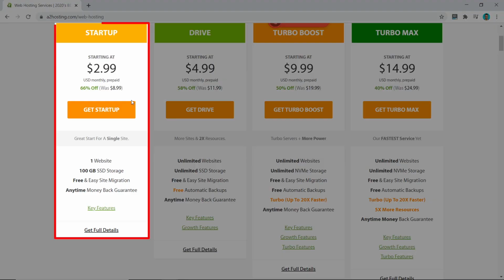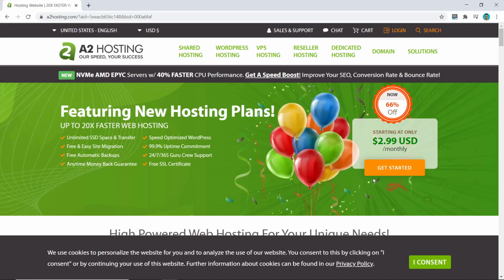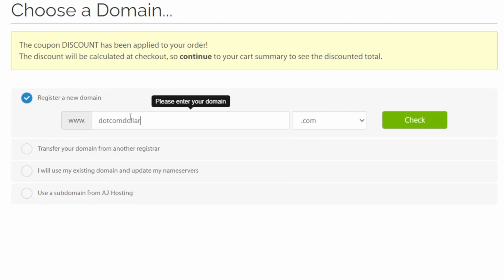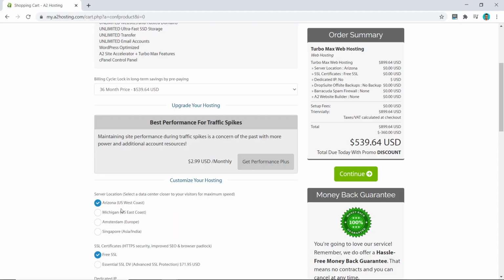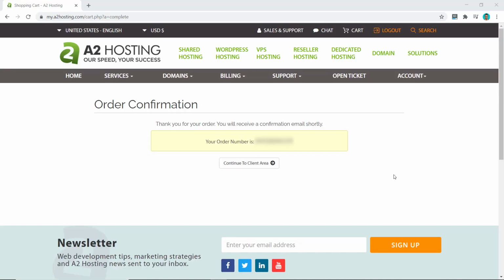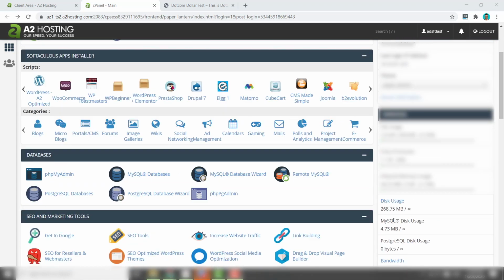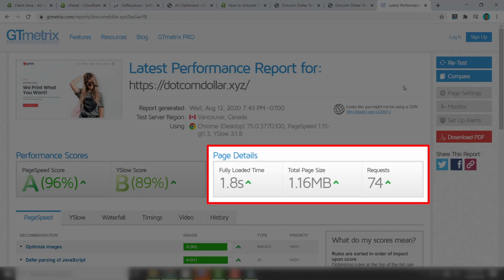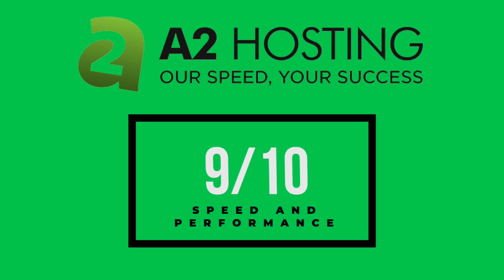A2 Hosting Review [2026] 🔥 The Good, The Bad & The Ugly [Should You Buy?]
Want to know if A2 Hosting is the right hosting provider for you? In this A2 Hosting Review, I'm going to show you everything that you need to know about A2 Hosting before deciding if you should get started with this website hosting provider.

I will break down the pricing structure and show you how to get the best deal currently available. Next, I will guide you through the entire sign up process and judge how easy their platform is to use. I will then grade their performance based on page load speed and uptime from A2’s Turbo Max plan that I bought. Lastly, I will provide you with the pros and cons and my honest recommendations on if or who should buy A2 Hosting.

⏱️TIMESTAMPS⏱️
00:00 - Overview & Bonus
01:09 - Pricing Options For A2 Hosting Shared Hosting Plans
06:23 - After Purchase Setup & Ease Of Use For A2 Hosting
08:19 - A2 Hosting's Speed & Uptime Performance Tests
11:03 - Customer Support Rating
13:34 - Features: Pros & Cons Of A2 Hosting
15:35 - A2 Hosting's Honest Recommendation